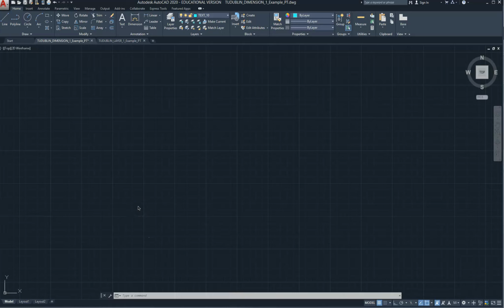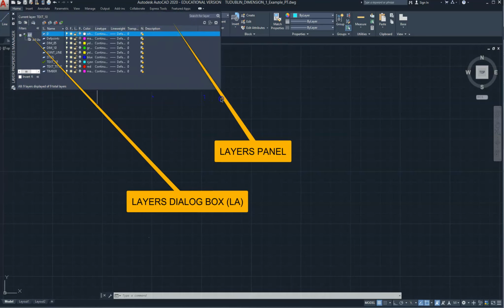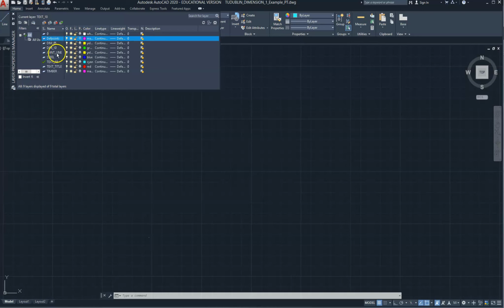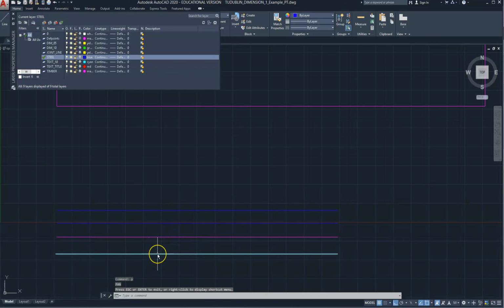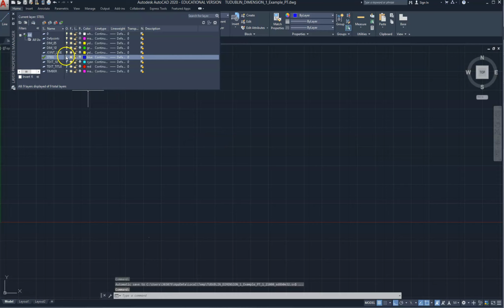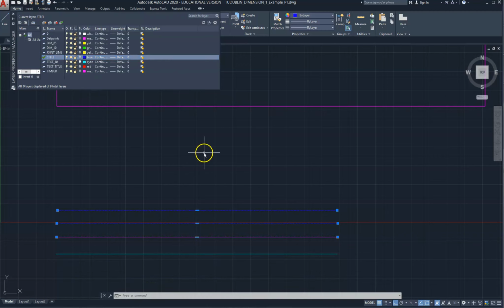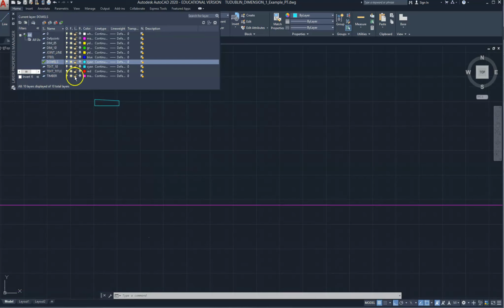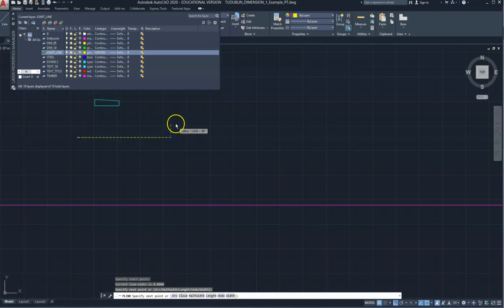LAYER OVERVIEW Layers Basic 2d3d AUTOCAD